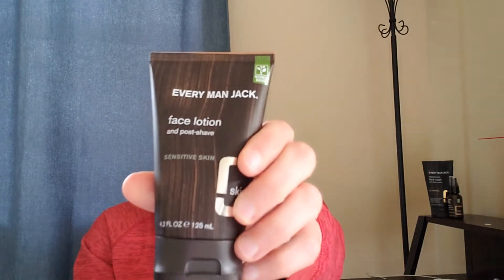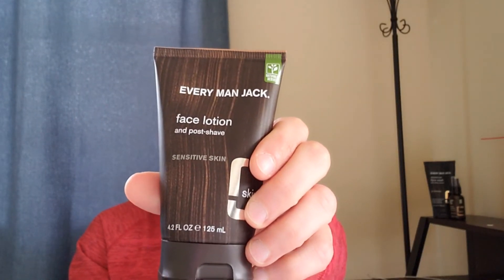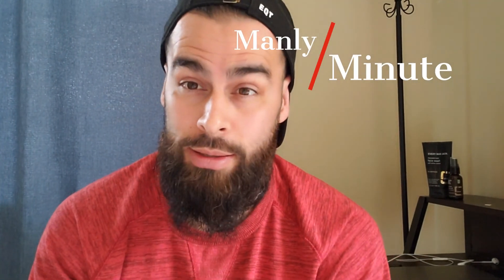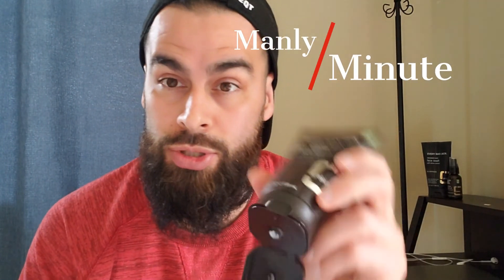Every Man Jack Face Lotion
Every man jack face lotion review! Face wash review was on last weeks video. check it out

Links below for this face lotion